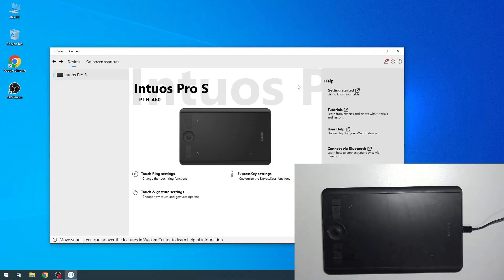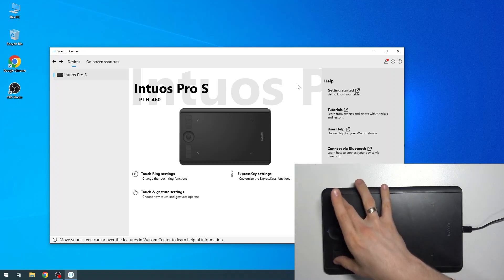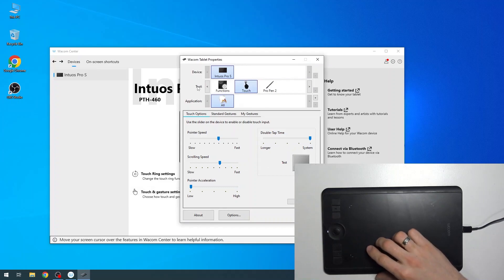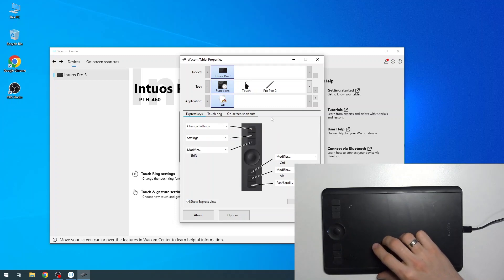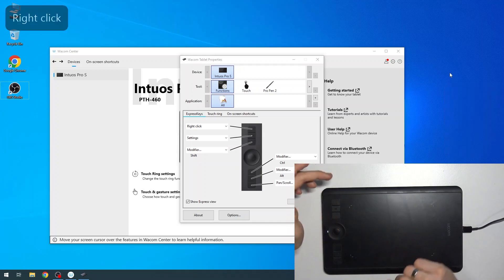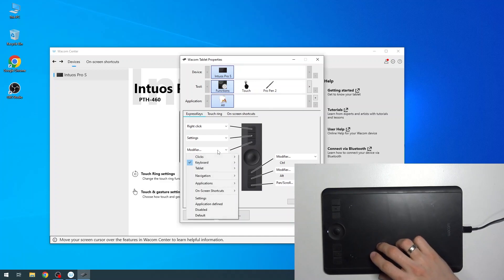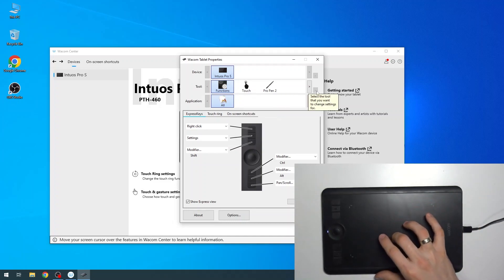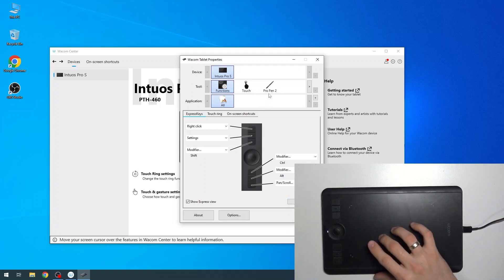How to Customize Button Shortcut in Wacom Intuos Pro M – Customize Shortcut Option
Hi there! Have you ever been wondering how you can set up shortcut buttons on your Wacom Intuos Pro M? In today's video we're going to show you how you can customize button shortcuts on your Wacom Intuos Pro M just in a couple of simple steps. So if you wish to learn how you can customize button shortcuts on your Wacom Intuos Pro M, all you need to do is just watch this short video to the end, follow the instructions provided by our specialist and try to perform this operation yourself on your Wacom Intuos Pro M. If you find this tutorial useful, don’t forget to hit that like button, leave a comment and subscribe to our channel.

How to customize button shortcut in Wacom Intuos Pro M? How to adjust button shortcut in Wacom Intuos Pro M? How to change button shortcut app in Wacom Intuos Pro M? How to change button shortcut action in Wacom Intuos Pro M?